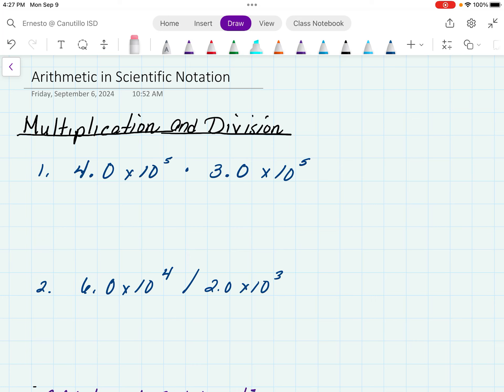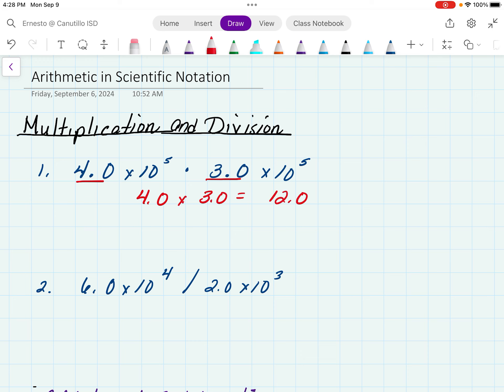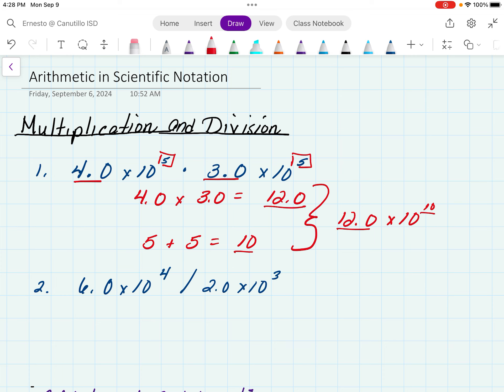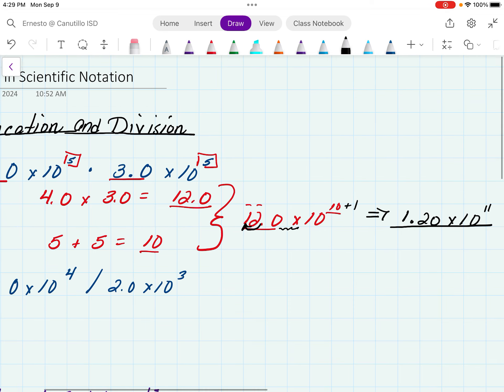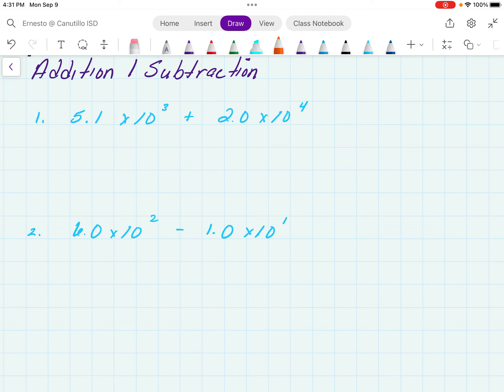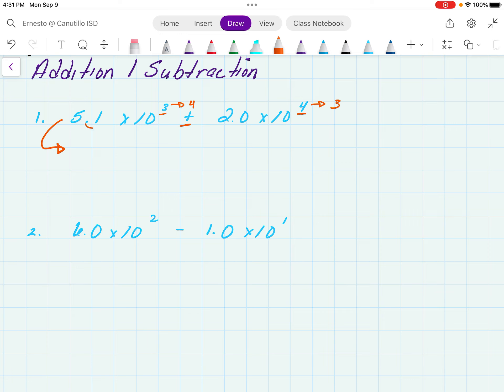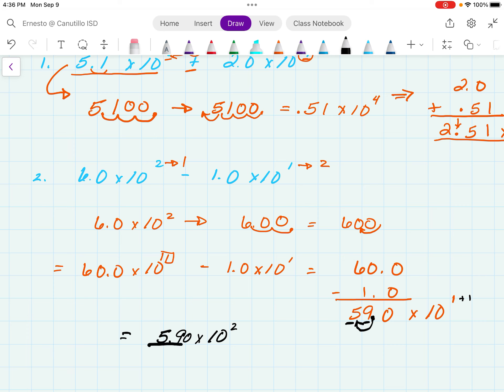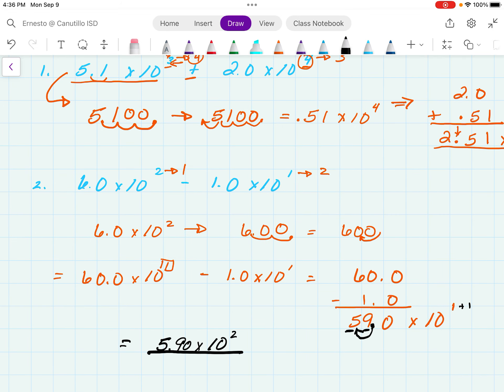Arithmetic in Scientific Notation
How to multiply, divide, add and subtract numbers that are in scientific notation.